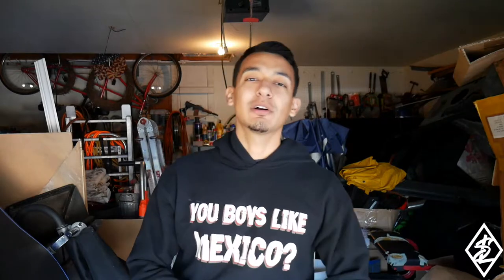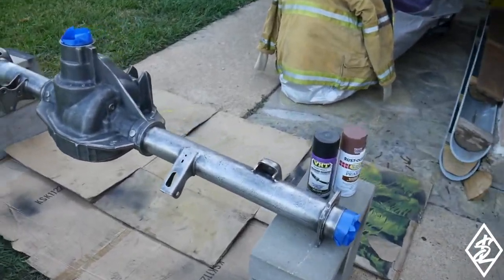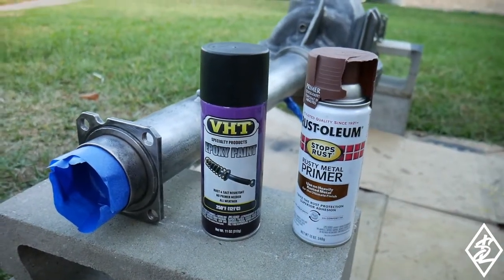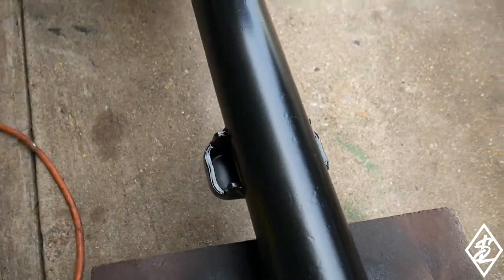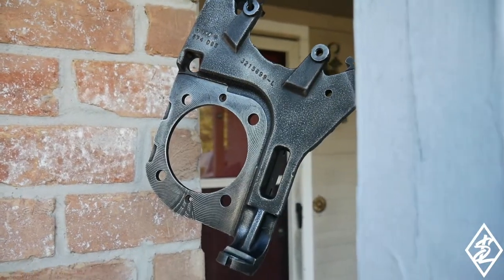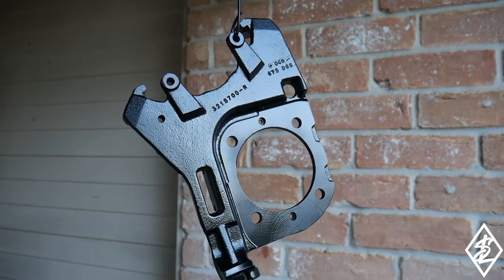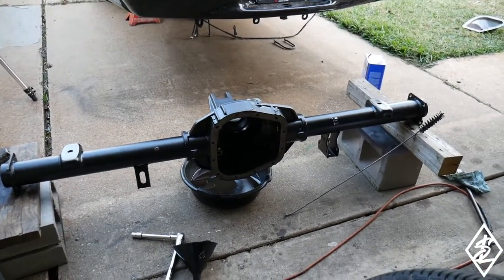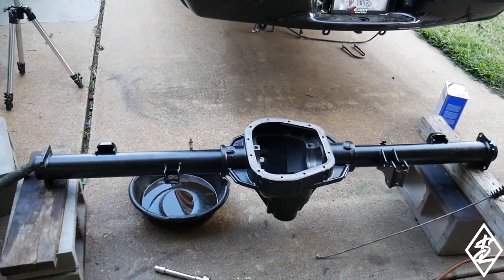Cleaning & Painting Rear Differential Casing!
Music: Chuki Beats - Chill Retro Hip Hop Instrumental 2020 (Prod. Chuki Beats)